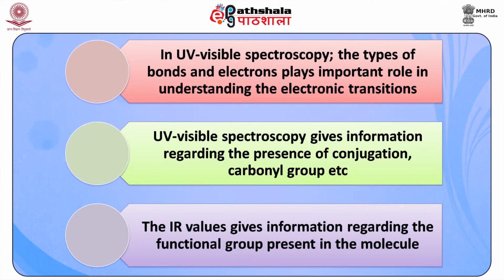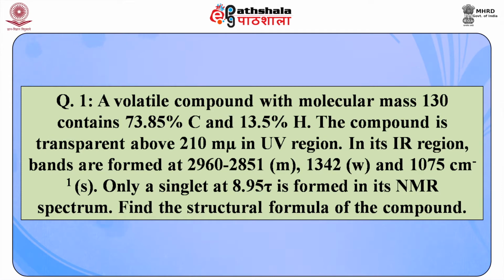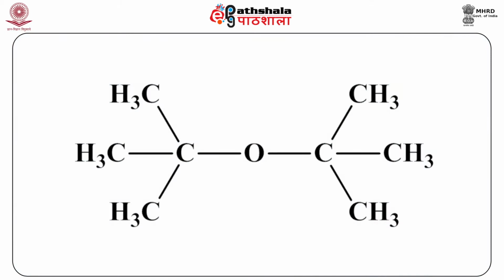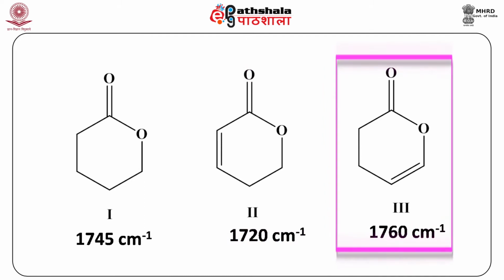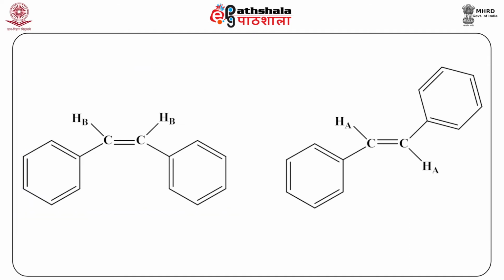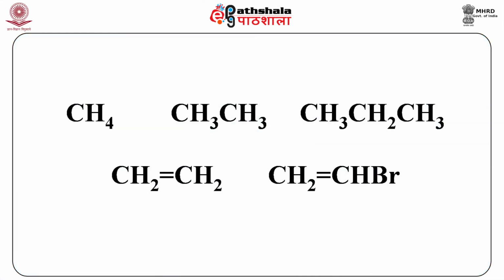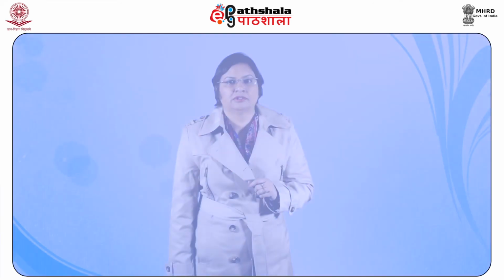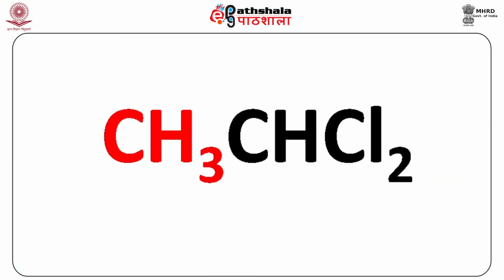Combined problem on UV, IR, 1H NMR, 13C NMR and Mass – Part IV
Module: Combined problem on UV, IR, 1H NMR, 13C NMR and Mass – Part IV